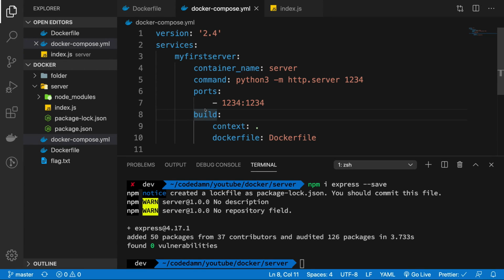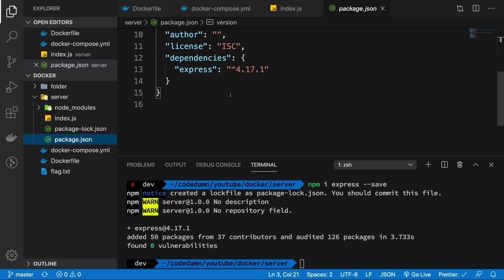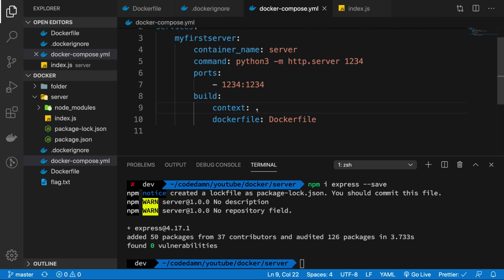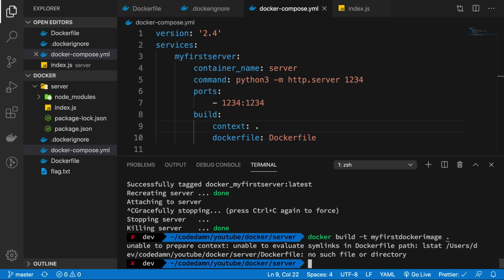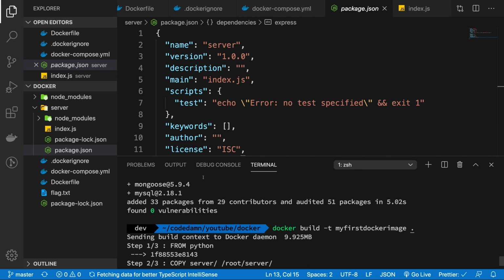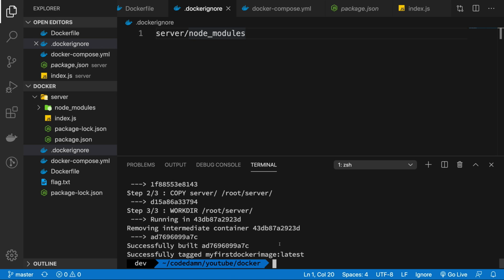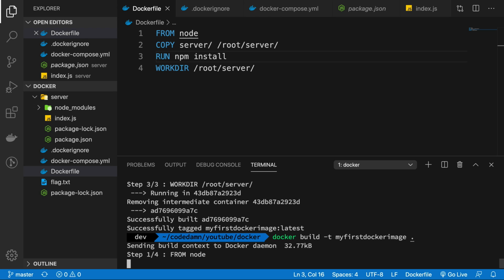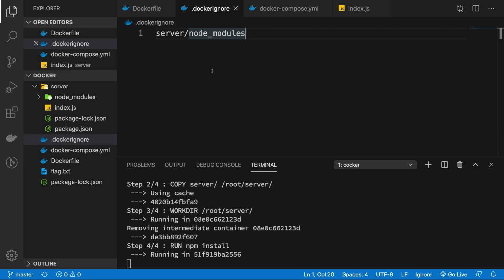Docker Tutorial 22: .dockerignore file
Let's see what .dockerignore file is and how it is useful.